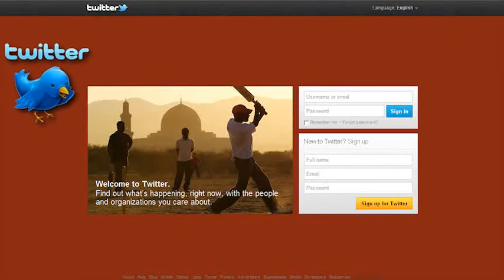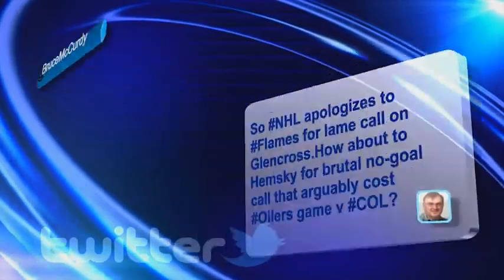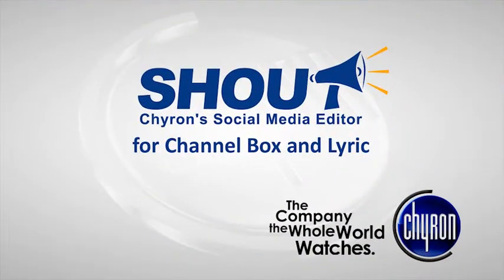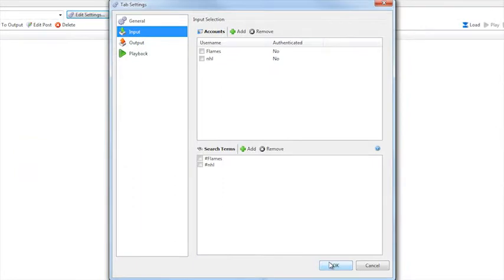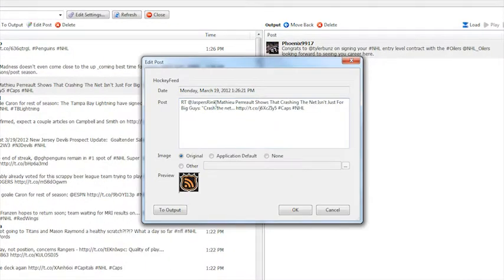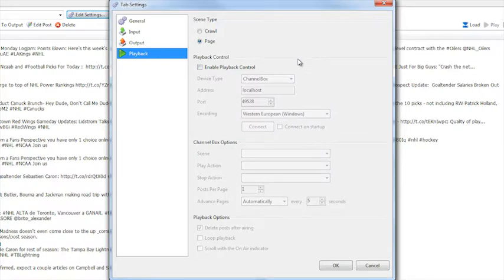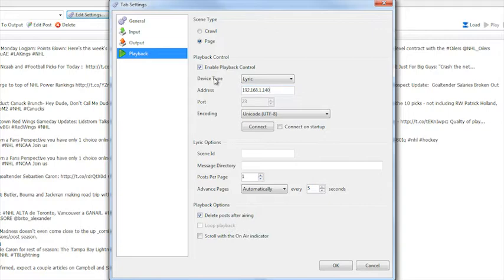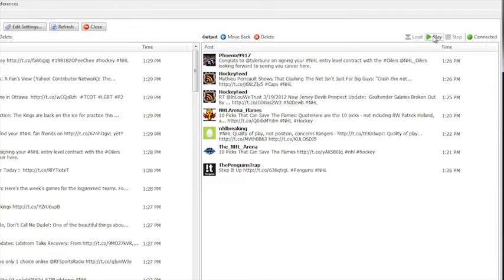Chyron Shout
From the Twitterverse to On-Air. Chyron SHOUT is a software solution that enables social media conversations to be monitored, selected and routed to broadcast graphics systems for on-air playback. SHOUT is just one part of Chyron's overall Social TV strategy for the 2nd Screen.
Traditionally, broadcasters cut and paste tweets from their Twitter feeds and add them to separate, unrelated text files which are then data bound in order to deliver social media conversations to air. It is cumbersome and prone to error.
SHOUT allows an operator to monitor and select incoming Tweets quickly, displaying the Tweets on-air using any Chyron Lyric-based graphics system. Here's the demo video.